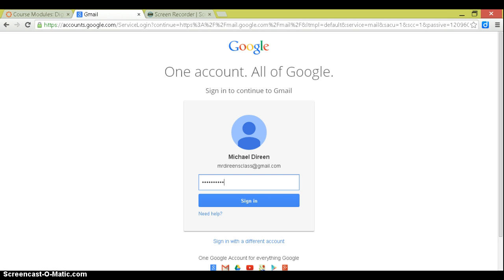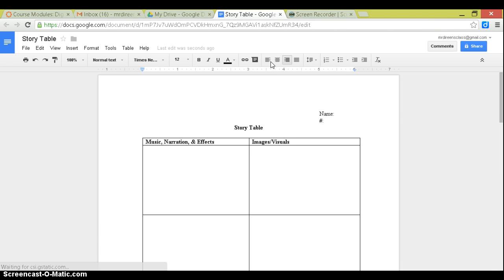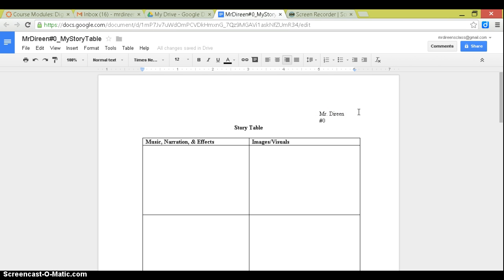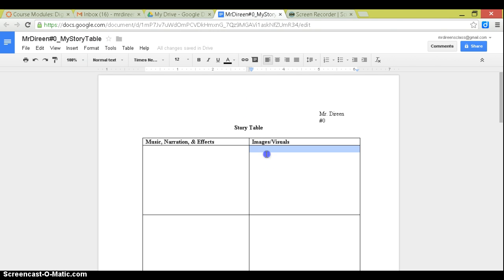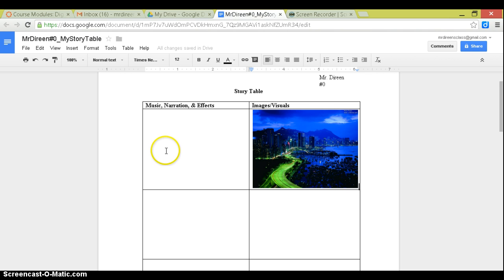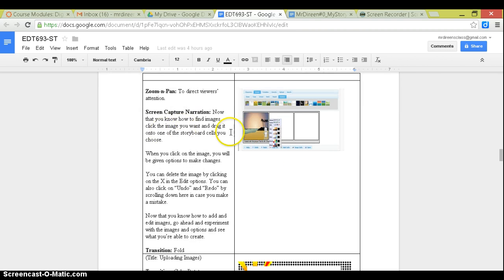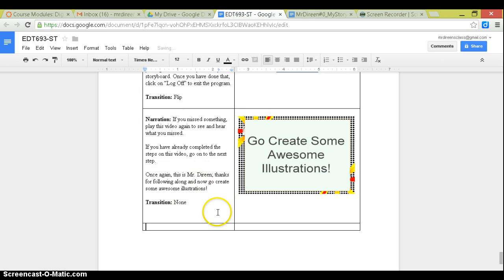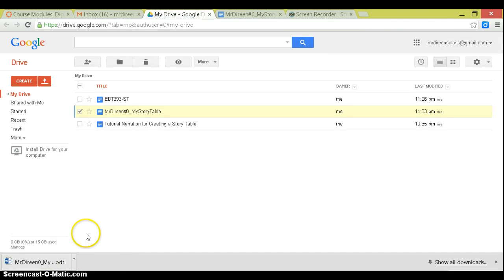How To Create A Story Table